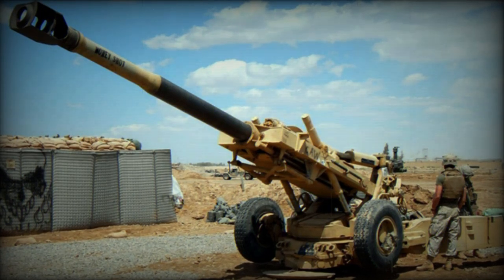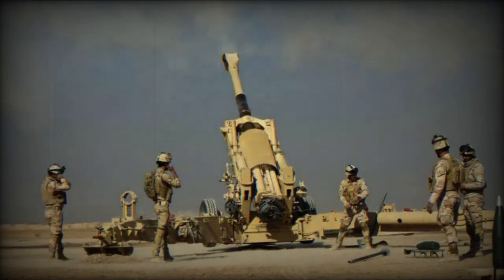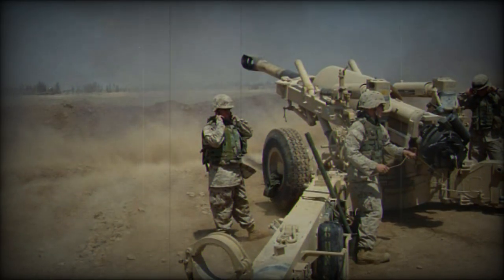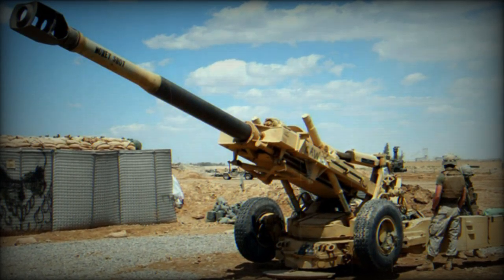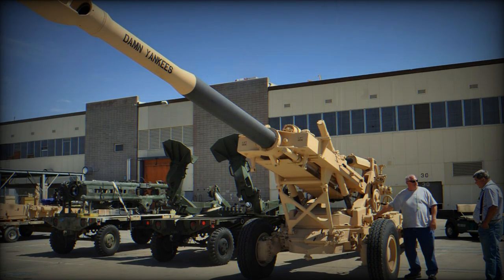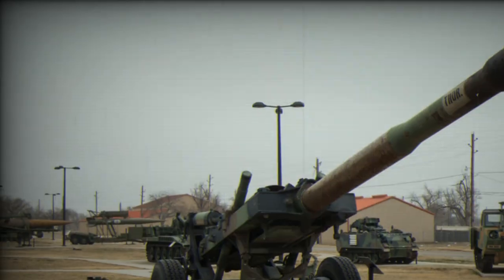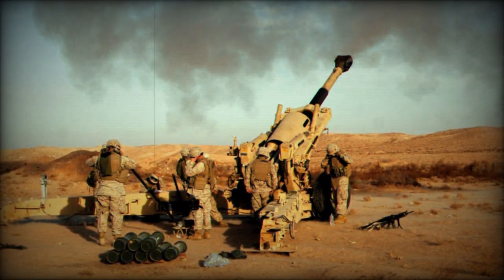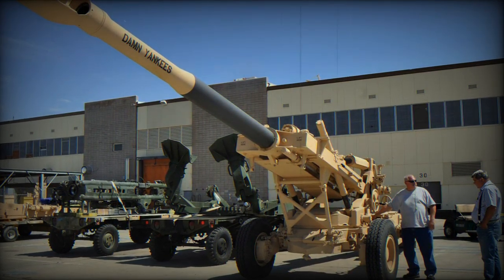General Dynamics and Nammo to supply US Army with 155mm munitions worth USD 489 Mn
the ordnance and tactical systems division of General Dynamics and the Florida-based subsidiary of Norwegian defense firm Nammo were awarded a five-year contract worth $488.7 million by the U.S. Army. The contract is for the production of red bag propellant charges, specifically designed for Howitzers equipped with M185 and M199 cannons.